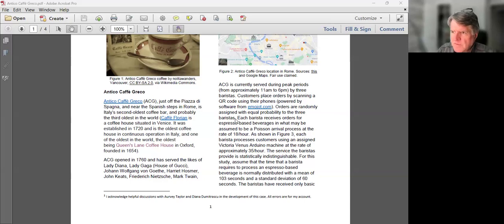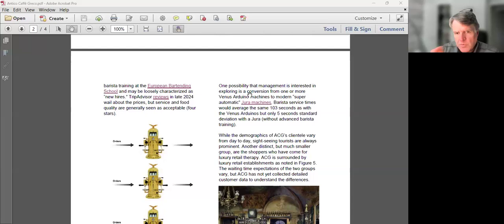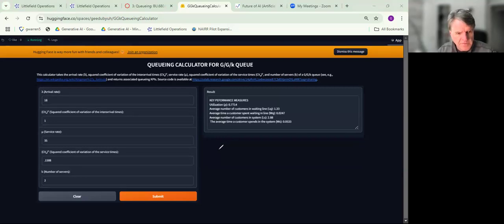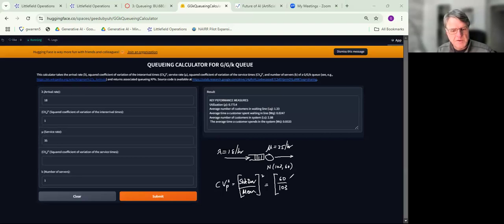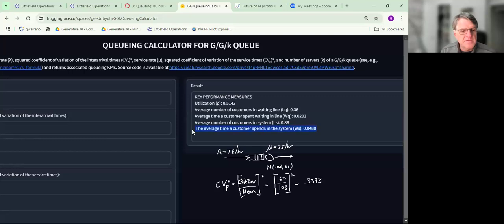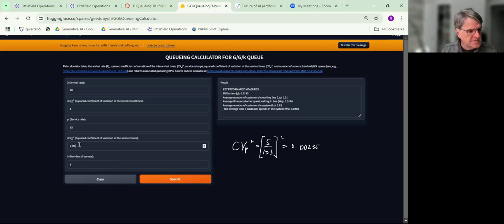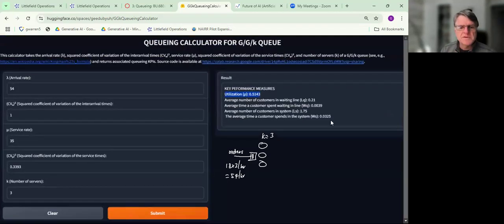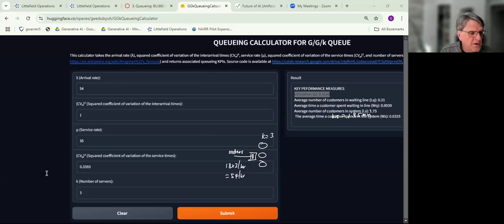ACG Queueing Analysis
Analyzes, using a G/G/k queueing calculator, the base case, and several process innovations, including advances barista training, swtiching the Venus Arduinos for Juras, pooling of orders, and a composite scenario